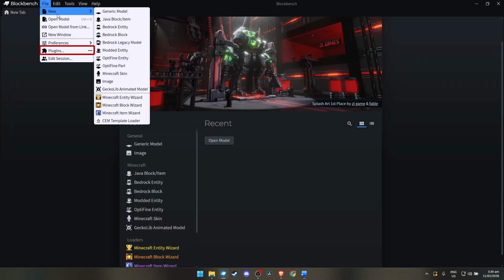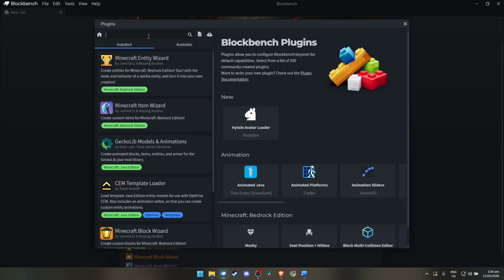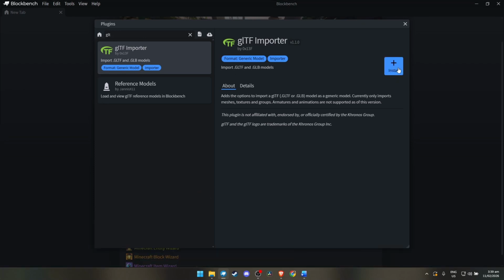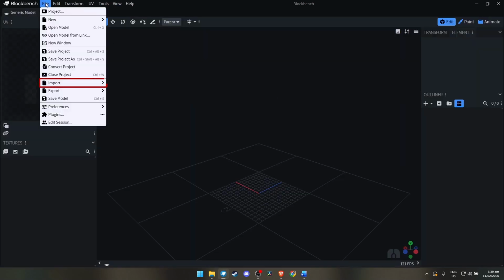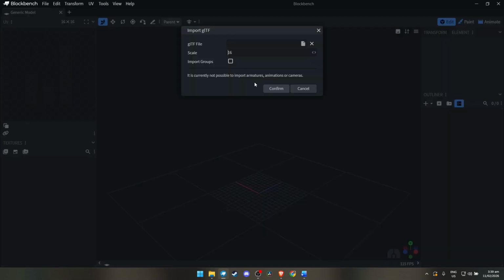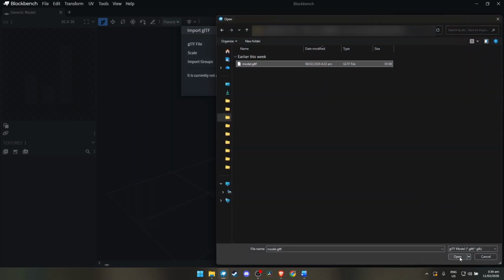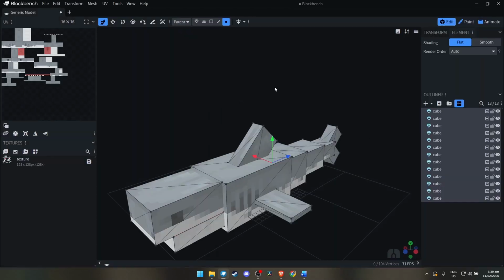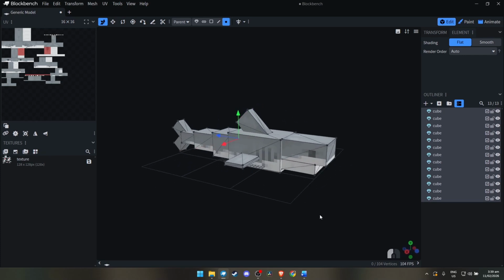How to IMPORT GLTF into Blockbench (Step by Step)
This video helps you import GLTF files into Blockbench, ensuring you can start working on your 3D modeling projects with ease. Please consider liking the video and letting us know if you have any comments, ideas or questions, we really appreciate any feedback! We have plenty of other tutorials on our channel so come and see if we can help you with anything else :)